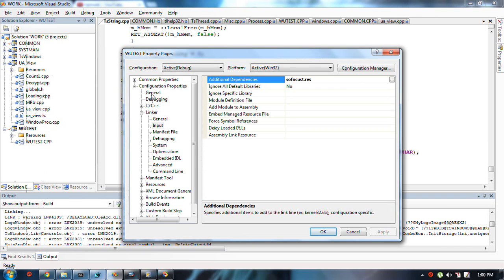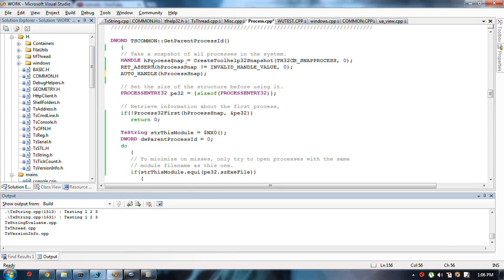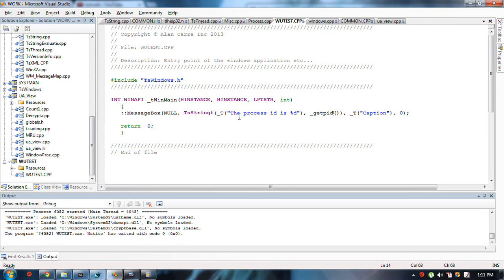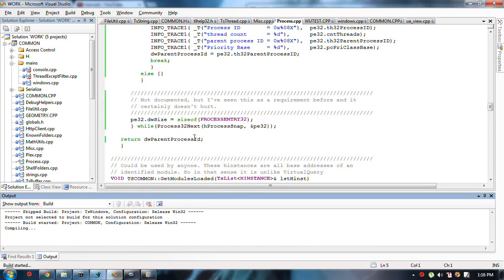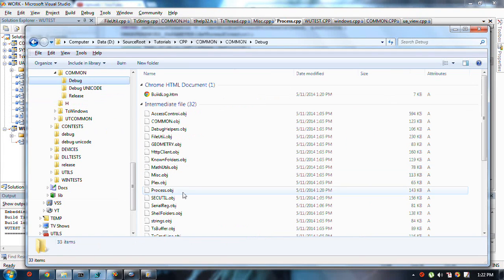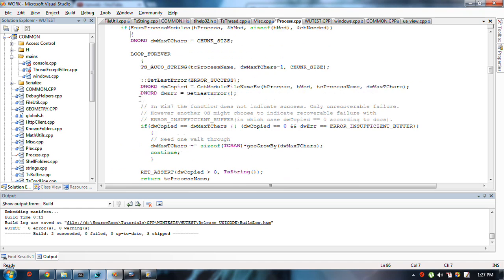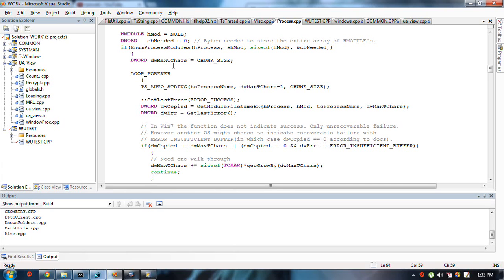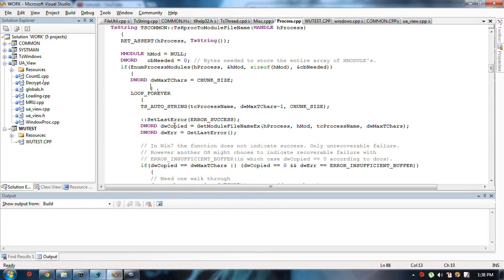How to determine a process' "parent process" : C++ #213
Just one of those things you figure out once and hopefully never again! So this is a freebie born of my kind heart and general good nature. Plus the fact that it's Christmas today.

Which reminds me ... presents!
- A